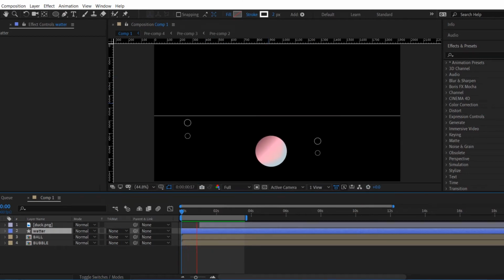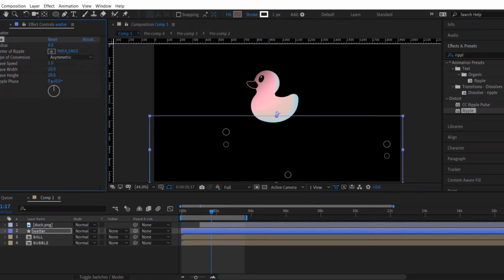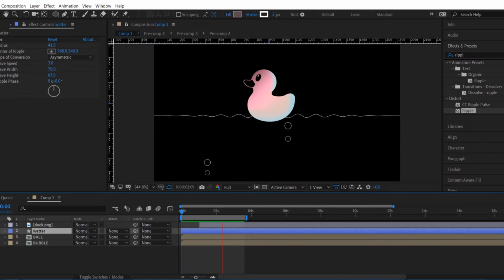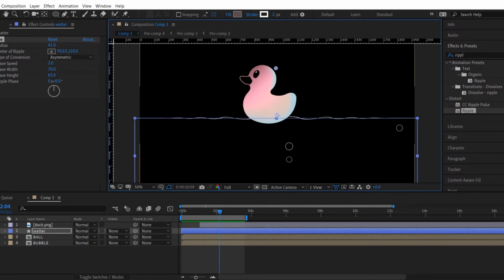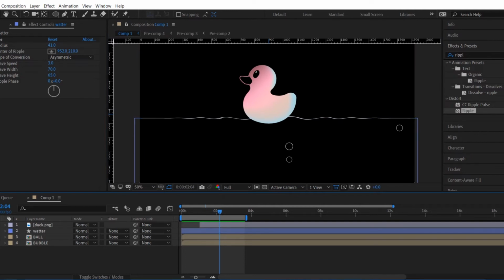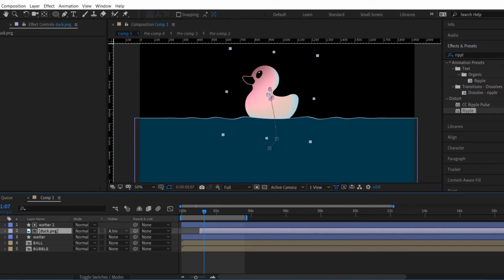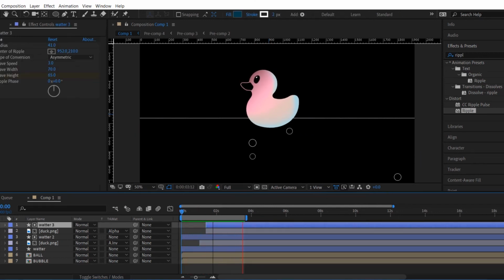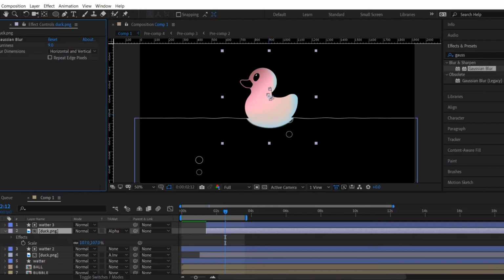2D Liquid Effect in After Effects | Water Ripple Animation Tutorial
Learn this easy water ripple animation on After Effects.

Book your animation NOW!!